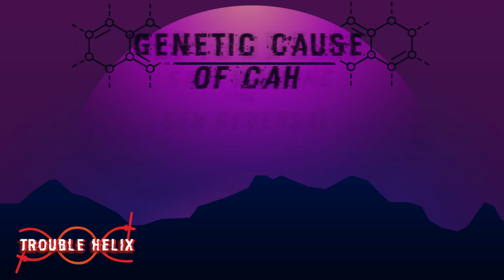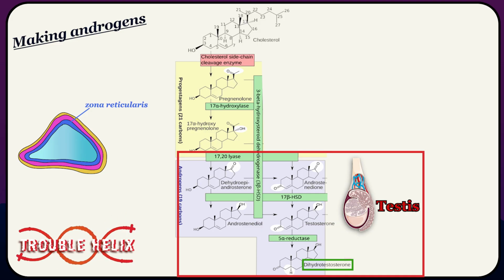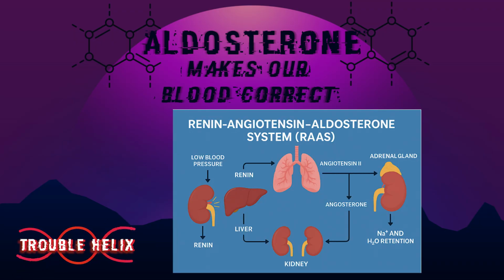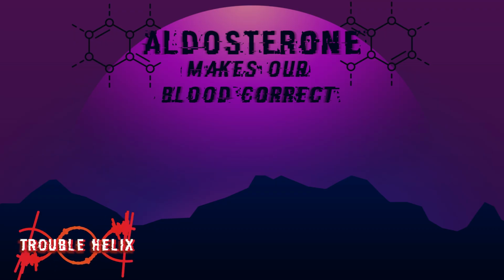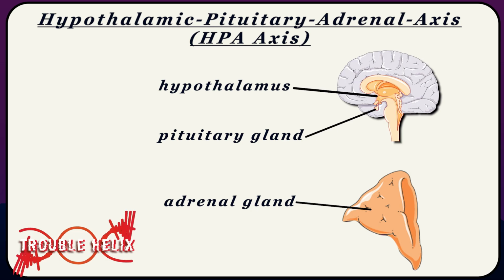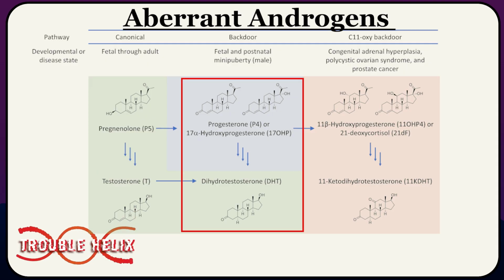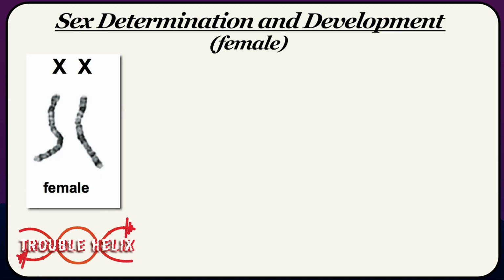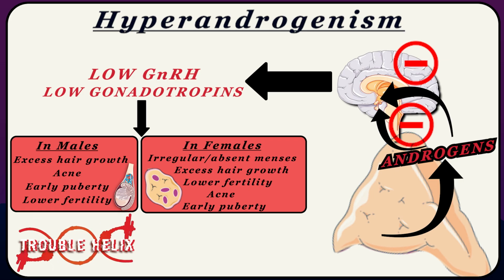SALT-WASTING AND SEX REVERSAL | Trouble Helix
What happens when just ONE enzyme is missing in our bodies? In this case, 21-hydroxylase deficiency causes Congenital Adrenal Hyperplasia (CAH).

A LOT of things go wrong if our bodies can't make even one important protein.

CHAPTERS:
0:00 Intro
1:14 What is CAH?
2:37 The Genetic Cause
5:42 Let's Make Steroids - Androgens
8:47 Let's Make Steroids - Cortisol
10:16 Let's Make Steroids - Aldosterone
12:48 Aldosterone Maintains Blood Pressure
14:09 Aldosterone in the Kidneys
17:43 Aldosterone, Ions, and Balance
19:44 What Happens Without Aldosterone
21:10 We DO Need Cortisol
21:52 Cortisol Mobilizes Stored Energy
23:33 Hypothalamic-Pituitary-Adrenal Axis
25:23 No Cortisol, No Regulation
25:46 ACTH Has an Agenda
27:11 OOPS, All Androgens
28:56 Normal Function of Androgens
29:47 THE SEX TALK
30:52 THE SEX TALK: Sex Reversal
32:04 THE SEX TALK: Male Development
34:38 THE SEX TALK: Female Development
36:05 THE SEX TALK: Adrenals Appear to Reverse Things
38:13 Androgens Later in Life/Gonadotropins
40:26 CAH Treatment